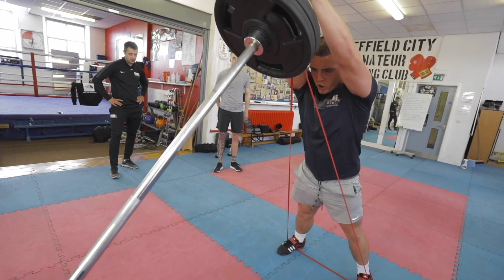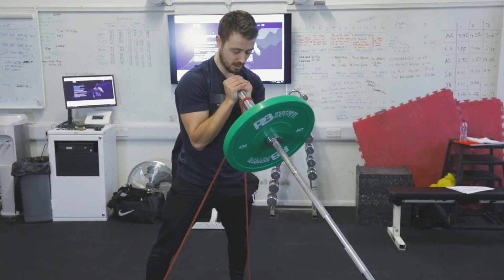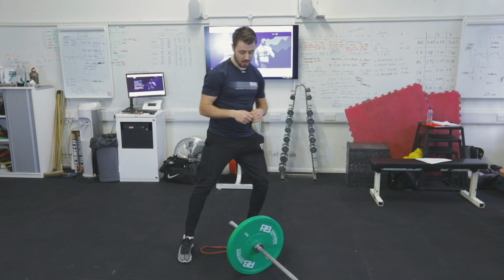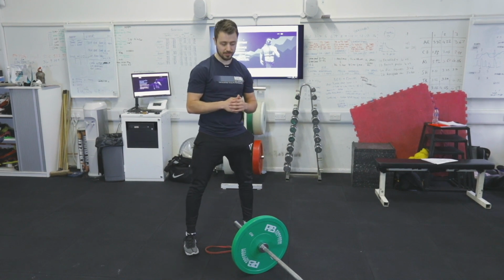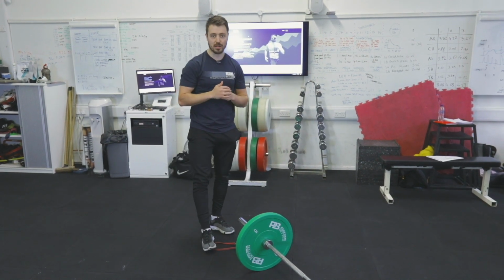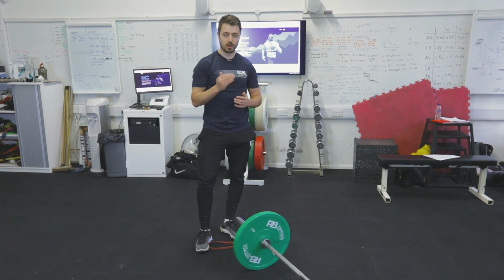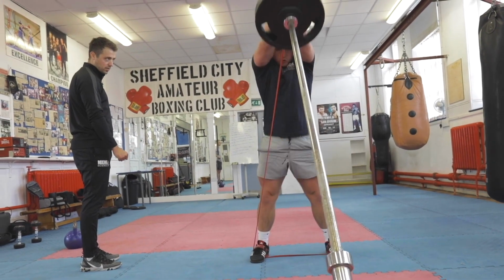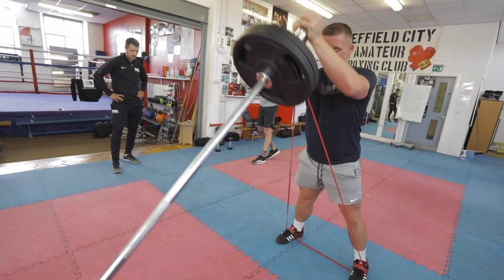Strength and Conditioning for Boxing | Banded Landmine Squat to Press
In this video, S&C coach Danny Wilson demonstrates how to perform the Banded Landmine Squat to Press

Learn more from the Boxing Science Membership

🏋🏼️ EXERCISE LIBRARY
💪🏼 COACHING WORKSHOPS
🏃🏼 WEEKLY WORKOUTS

You can also access ALL of our Programmes for just £19.99 p/month on the Train Like A Champion Membership